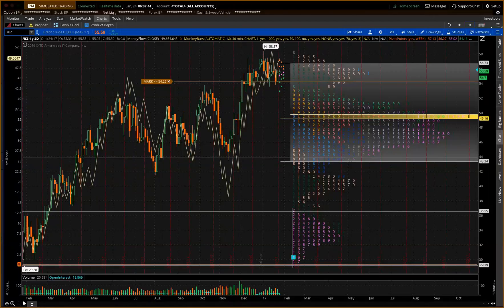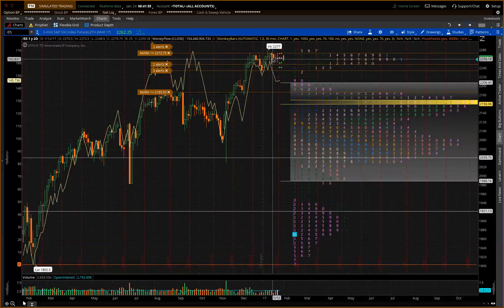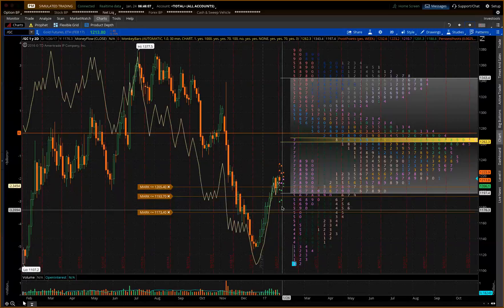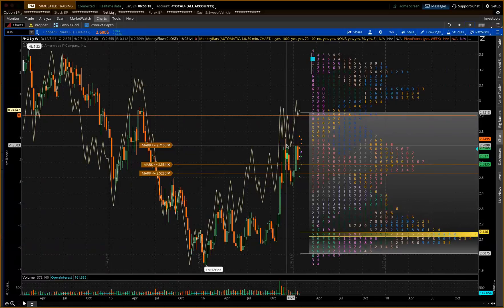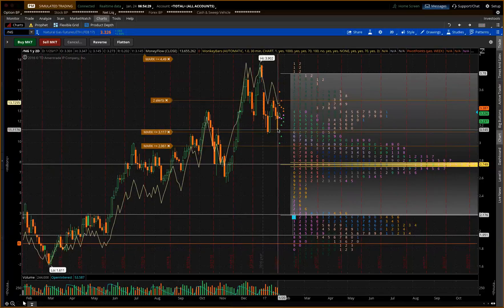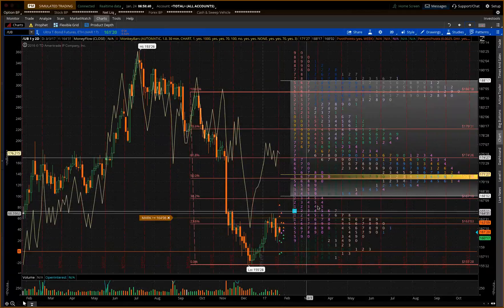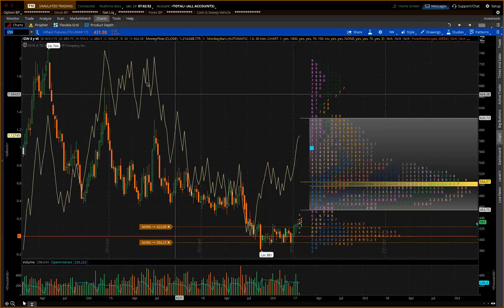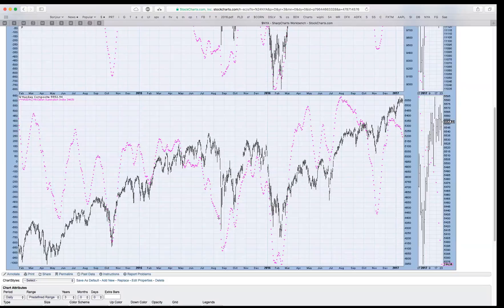Futures Rundown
A whole bunch of sideways meaning we'll see trends here shortly
GDP on Friday and a lot of data on Thursday -- BREXIT was shot down but the pound is still holding also the MXN Peso -- those two best longs for 2017